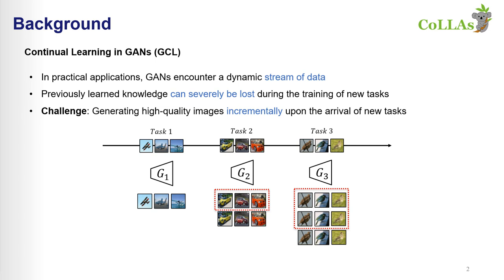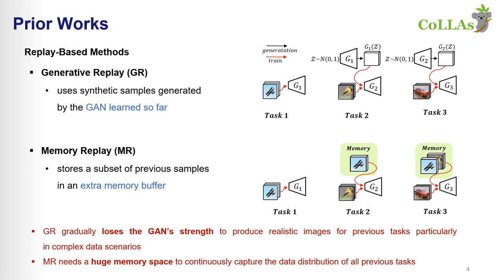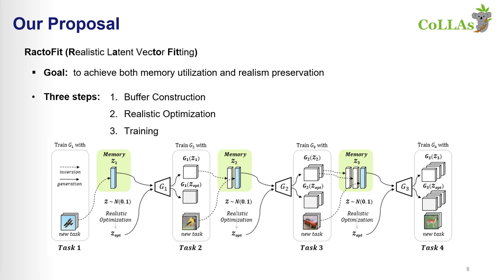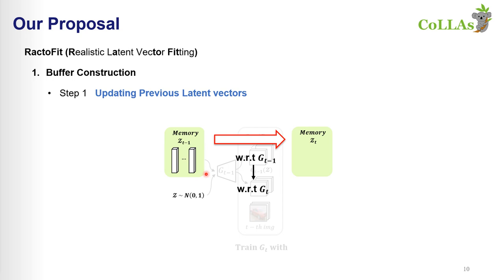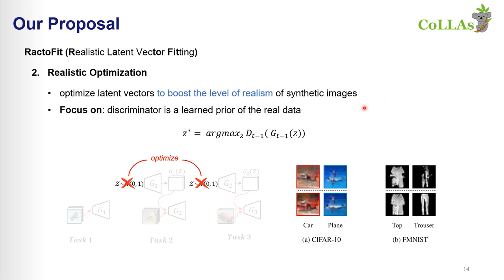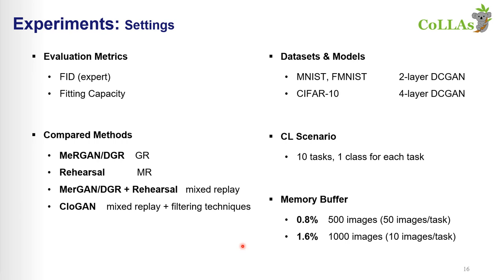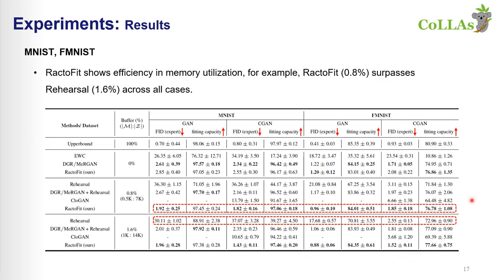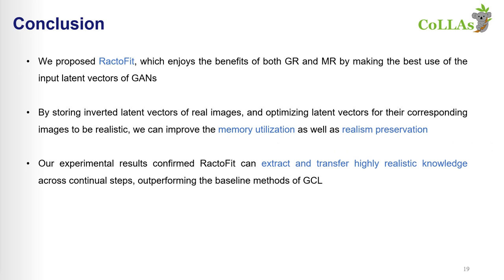(CoLLAs2024) Replaying with Realistic Latent Vectors in Generative Continual Learning